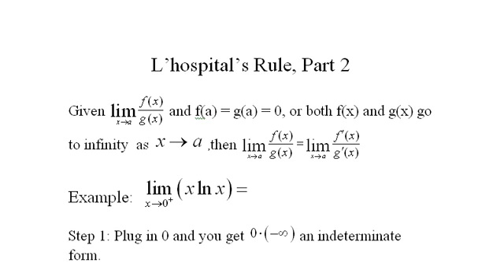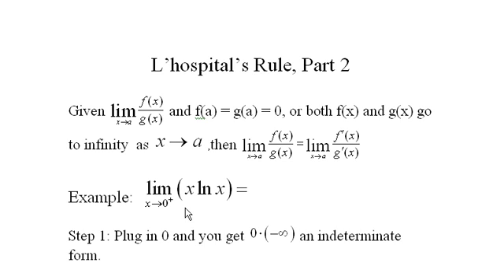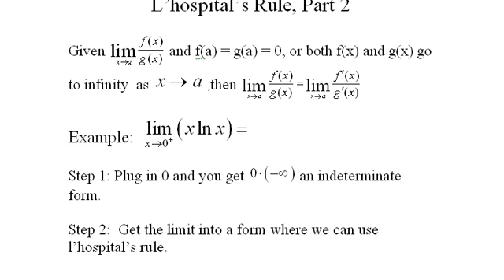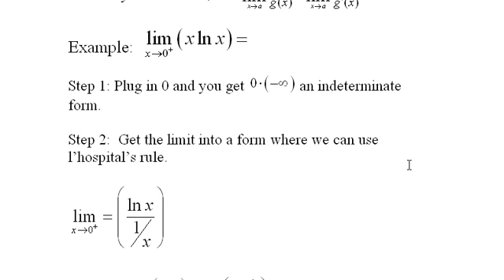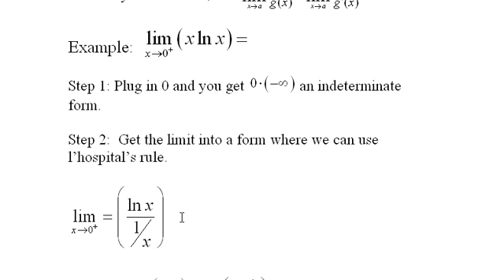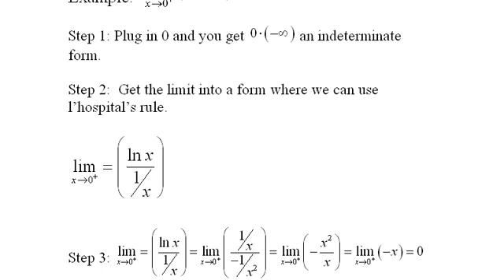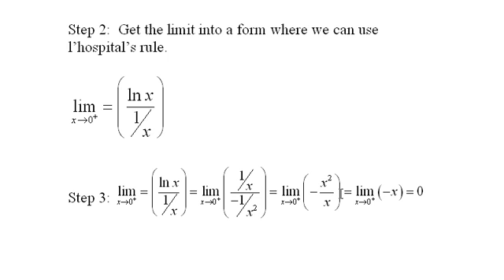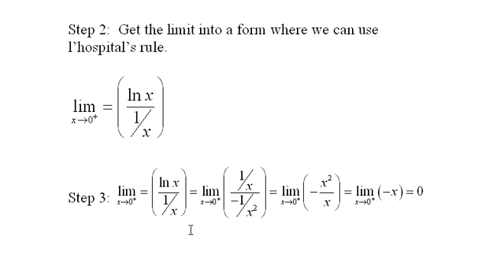27) l'Hospital's Rule, Part 2 of 3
L'hospital's Rule, Part 2
Produced by
Kent Murdick